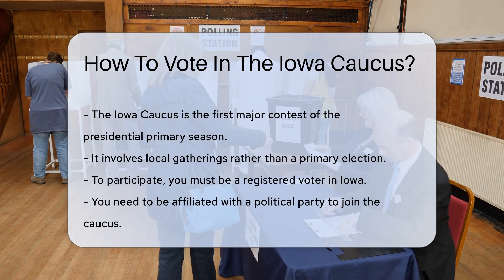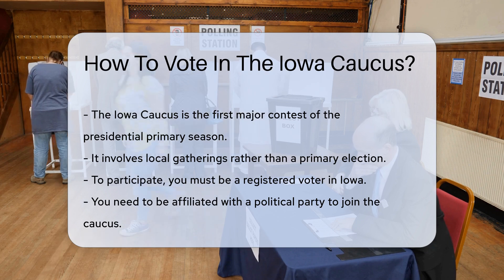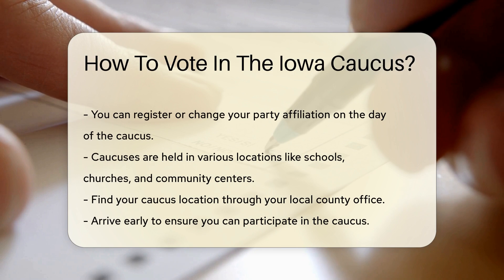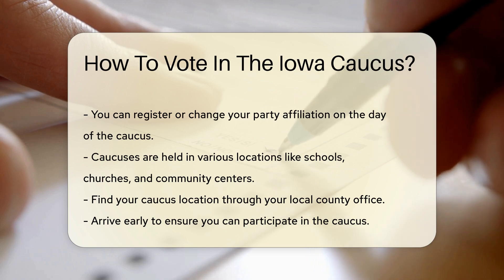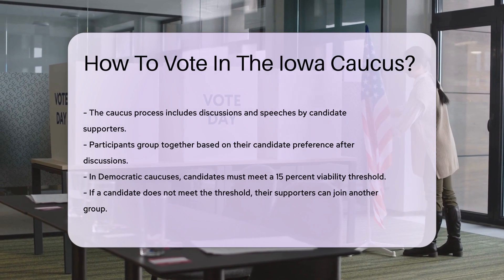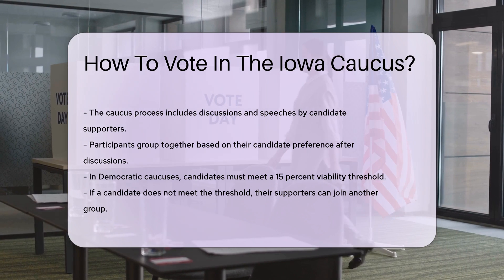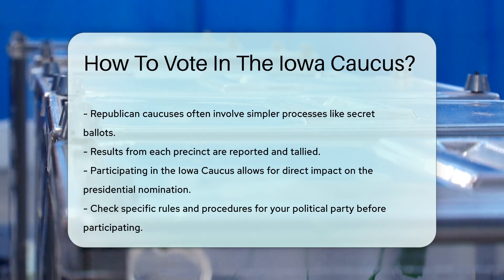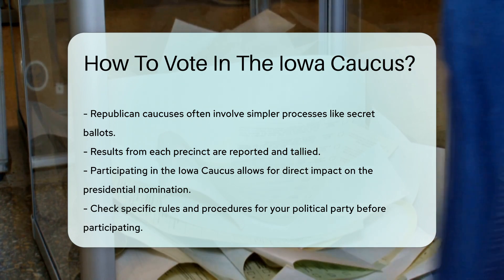How To Vote In The Iowa Caucus? - CountyOffice.org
How To Vote In The Iowa Caucus? Have you ever been curious about how to participate in the Iowa Caucus and make your voice heard in the presidential primary season? In this enlightening video, we'll guide you through the unique process of the Iowa Caucus, the first major contest in the U.S. political calendar. Discover the steps to take, from being a registered voter in Iowa to understanding the caucus location and participation rules. Learn how supporters of different candidates persuade each other during discussions and how the results are reported and tallied. Engage in the democratic process and have a direct impact on the presidential nomination by participating in the Iowa Caucus. Check out the specific rules and procedures for your party and get ready to get involved!